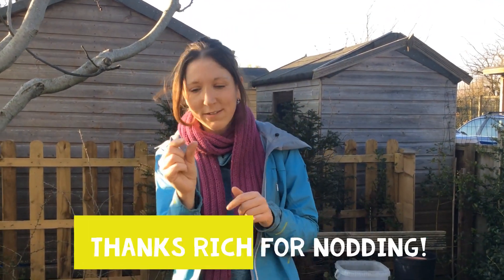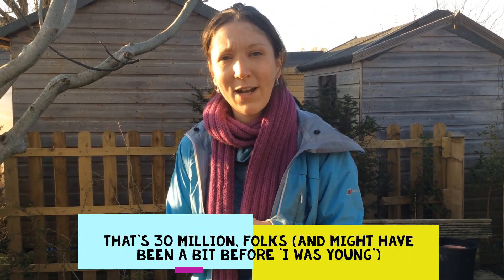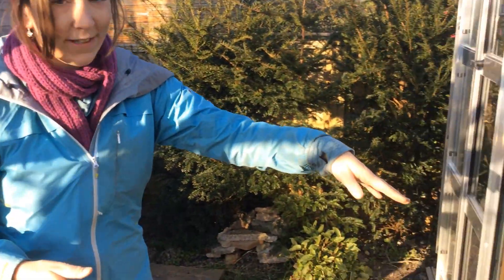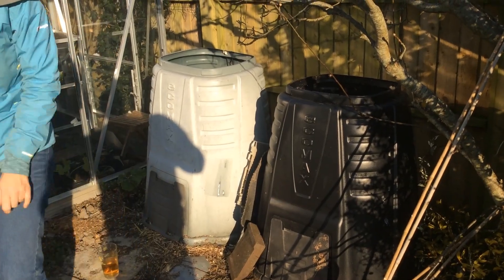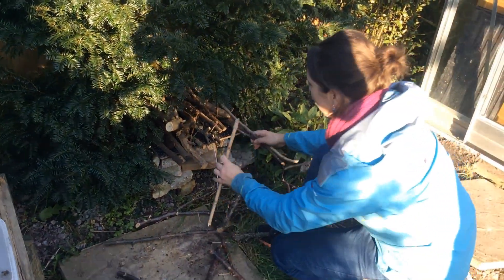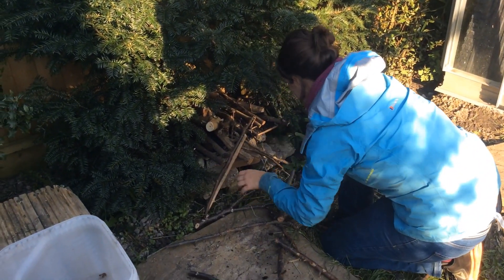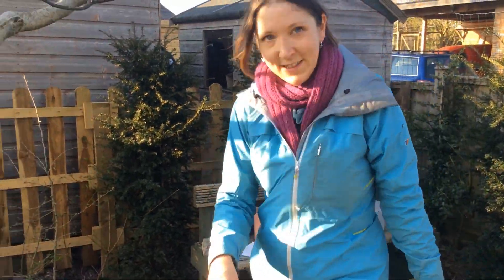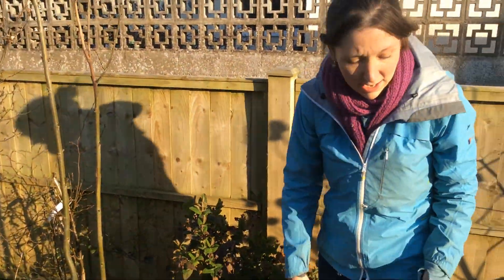2020 Nature Explorers: Hedgehogs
Learn about how to spot and help hedgehogs in your garden. Try some hedgehog projects to help hedgehogs like the following ideas:

and your local environmental records centre if you have seen one
This is called ‘Citizen Science’ – you are helping scientists to help hedgehogs!

3) Make a hedgehog map of your garden or a local park/green space recording possible Hedgehog Highways, Hedgehog Homes or Hedgehog Larders/Cafes.

4)  Go for a walk and try to spot any Hedgehog Highways through walls or fences or possible Hedgehog Homes.

5) Make a Hedgehog Highway through your garden boundaries or ask a relative or friend to make one in their garden. See advice at:

7) Create a wild corner of your garden to provide food and places to hide for hedgehogs.

8) Make a Hedgehog Feeding Station and leave out a small bowl of water and wet dog or cat food/cat biscuits/hedgehog food NOT bread and milk

9)  Make a list of famous hedgehogs! And read a book which has a hedgehog in it.

10) Learn more about hedgehogs by watching:
and the Hedgehog Street YouTube channel

13) Find photos or videos of hoglets.

14) Make a page for a Nature Scrapbook with Hedgehog facts and drawings/pictures. Find out about different hedgehog species from all over the world.

16) If you are REALLY keen, some hedgehog hospitals look for foster carers for hedgehogs or release sites. Find out where your local hedgehog hospital is.